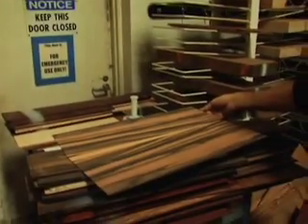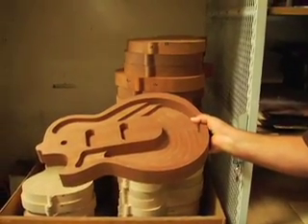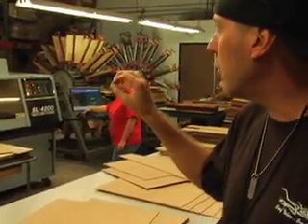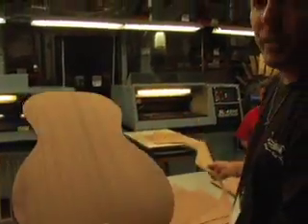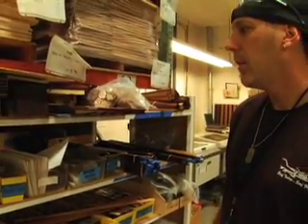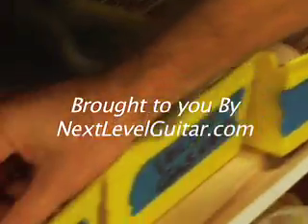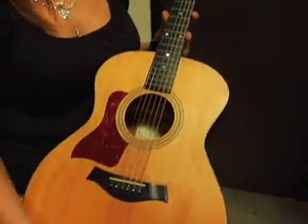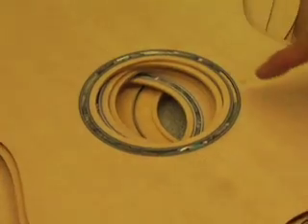Learn how to build a taylor acoustic guitar lesson tour #2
Click the link above for our special 14 DVD offer for our You Tube fans

Click link to get 5 free Guitar Lesson videos NOT available on YouTube plus a BONUS CHORD and exercises Ebook, all for free from NextLevelGuitar.com